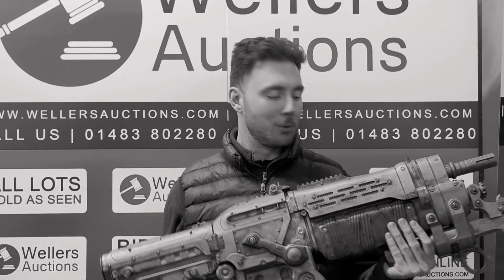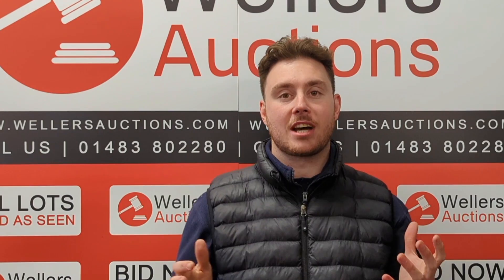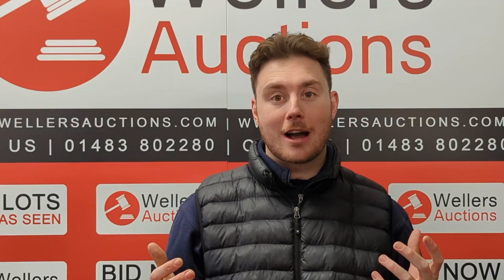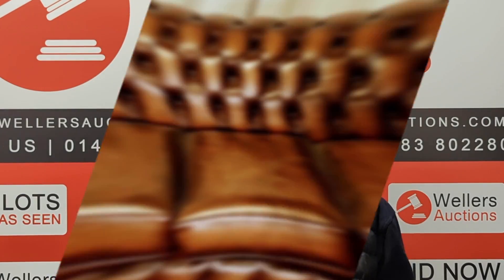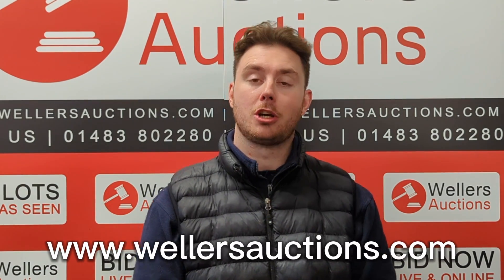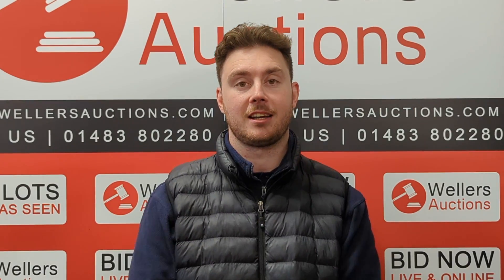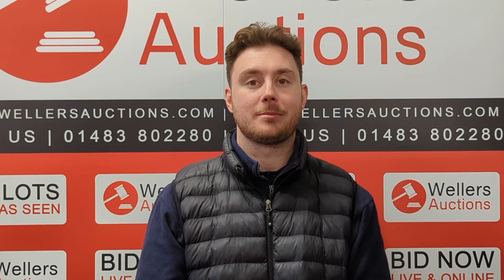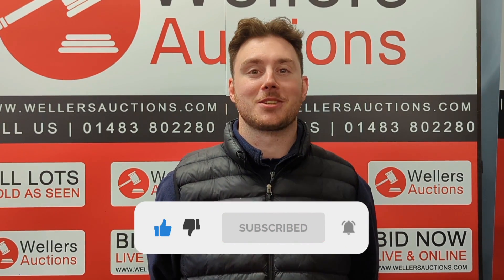Mostly Unreserved Prop Hire Clearance | Wednesday 22nd February 2023 @ 10am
On Wednesday 22nd February we have a specialist auction which includes an array of lots from a prop hire company based in the Bristol area (BS35).

The lots in this auction are mainly unreserved and include prop items of movie characters and celebrities such as The Blues Brothers, Olaf, James Bond, Uncle Sam, various dinosaurs, Marilyn Monroe, Humphrey Bogart, Al Capone, James Dean, Charlie Chaplin and Po (Kung Fu Panda).

There are also items from movie and theatre sets that include royal guards huts, tombstones, a large cactus, a giant handbag, Olympics rings and horror and skeleton figures. In addition to this there are various items of furniture, barrels, stools, bars and so much more!

The lots will start to close from 10:00am on the Wednesday and these will be sold in sequential order, so expect the lot closing time to change as bids are received on other lots.

If this auction sounds like something you would be interested in, please head over to our website and get yourself registered. If you would like a condition report on any items please submit these via the lot on our website.

As always, we have listed a selection of lots below to give you a gist of what is in this timed auction, so make sure you are around and get those bids in if you are not able to bid as the lots start closing.

AUCTION START TIME:

This Timed Auction will start closing from 10:00am on Wednesday 22nd February.

VIEWING:

Viewing will take place on Saturday 18th February from 10:00am - 2:00pm at Cooks Court, Forty Acre Lane, Alveston, Bristol, BS35 3QU.

Happy Bidding!

The Wellers Team

Chapters:
0:00 Intro
0:25 Prop items included in auction
1:03 Auction info
1:48 Subscribe to our YouTube Channel
1:58 Outro